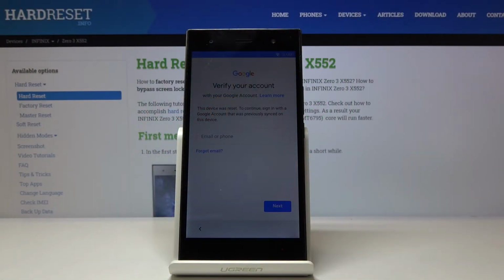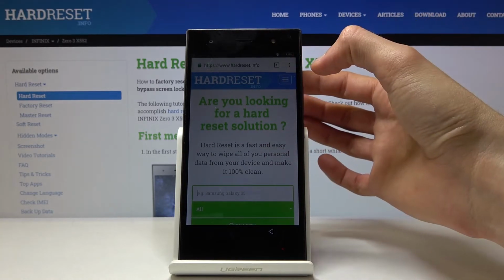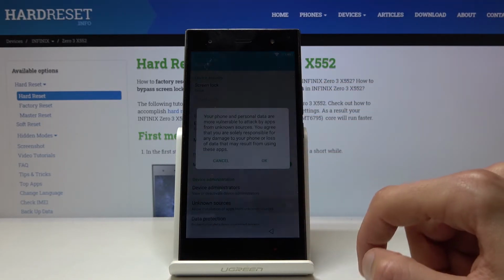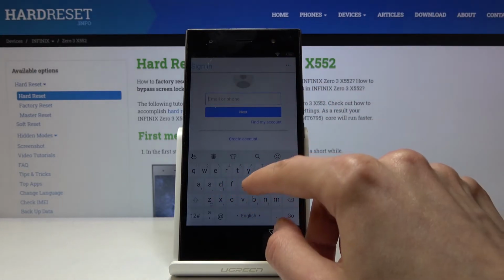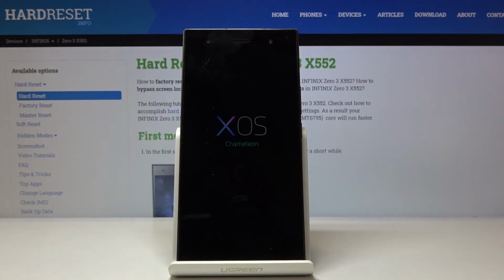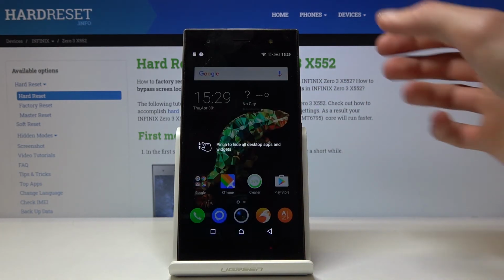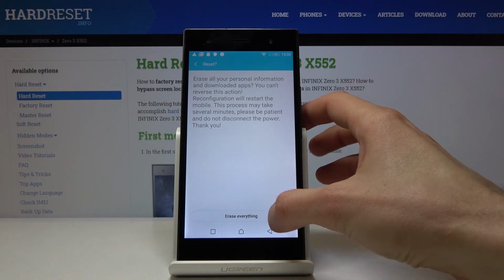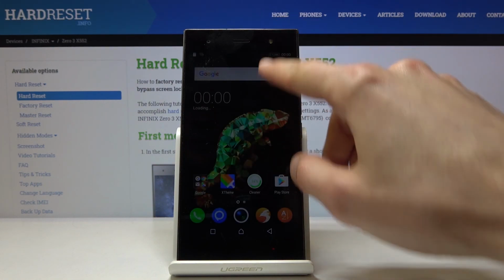How to Bypass FRP in INFINIX Zero 3 – Remove Google Verification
Learn more info about INFINIX Zero 3:
We are coming to present the tutorial, where we teach you how to successfully unlock FRP and log in with other Google account to INFINIX Zero 3. If you are looking for a way to remove factory reset protection in INFINIX Zero 3, check out the uploaded video guide and bypass Google verification in your Infinix smartphone smoothly. Let’s find out the attached video and skip Google verification in INFINIX Zero 3. Visit our HardReset.info YT channel and discover a lot of tricks for INFINIX Zero 3.

How to skip Google verification in INFINIX Zero 3? How to unlock FRP in INFINIX Zero 3? How to unlock factory reset protection in INFINIX Zero 3? How to remove factory reset protection in INFINIX Zero 3? How to bypass Google verification in INFINIX Zero 3?